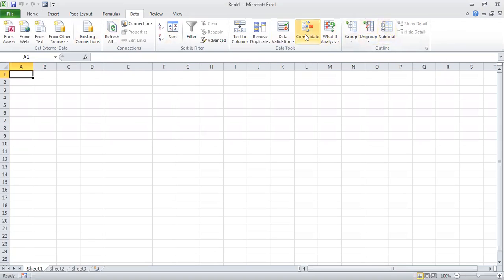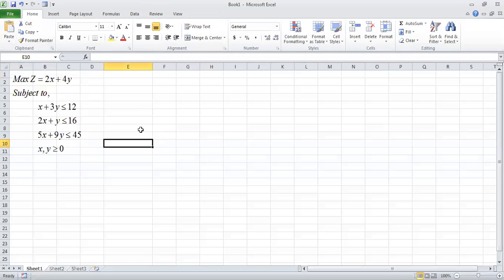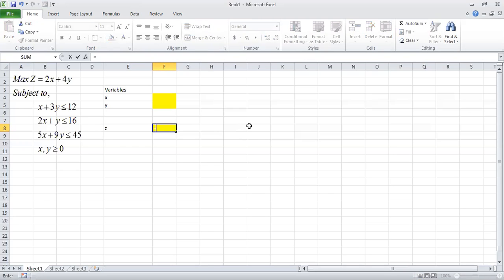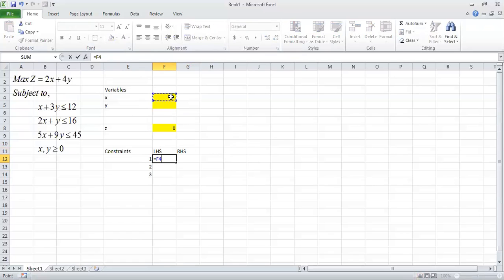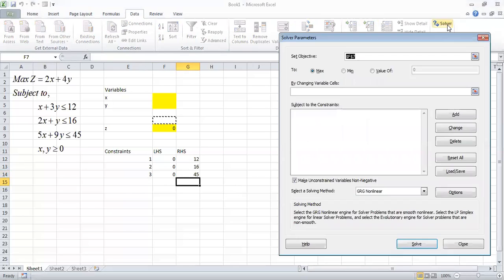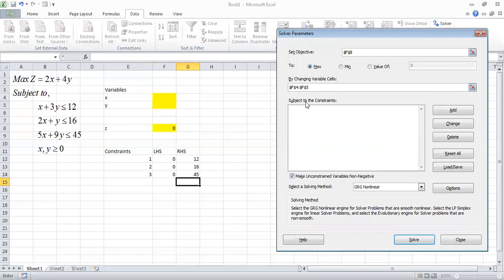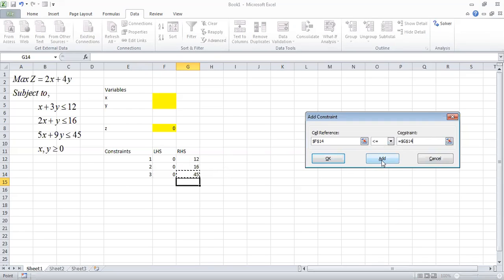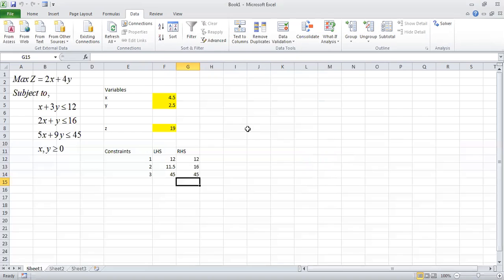Excel Solver to solve Linear Programming Problems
This video explains how to solve Linear Programming Problems using the solver function in Microsoft Excel